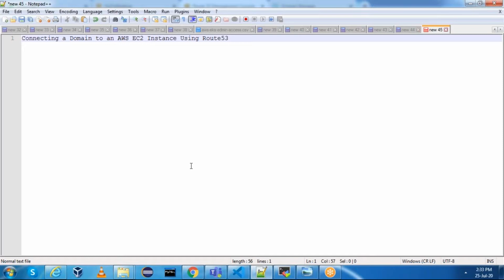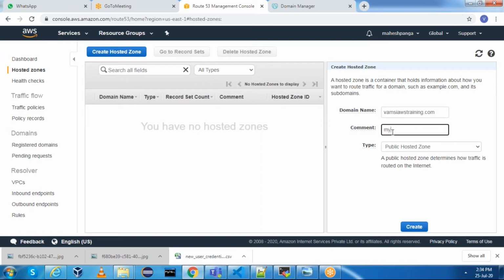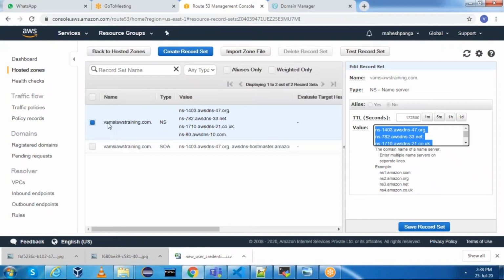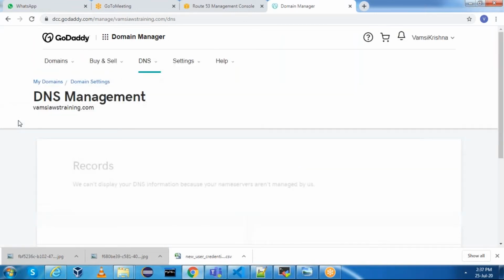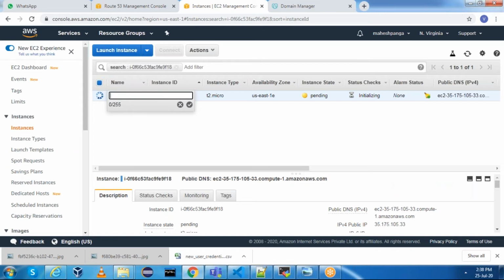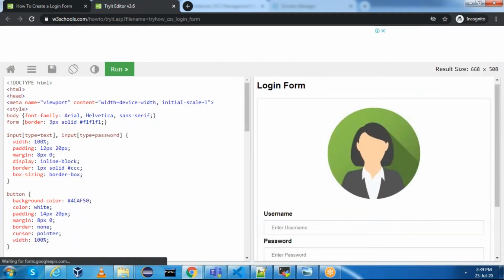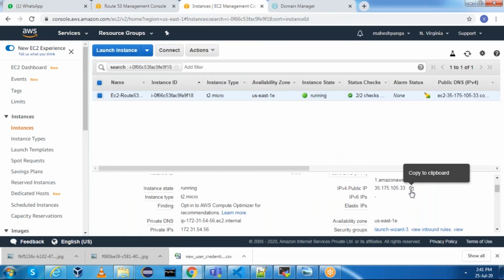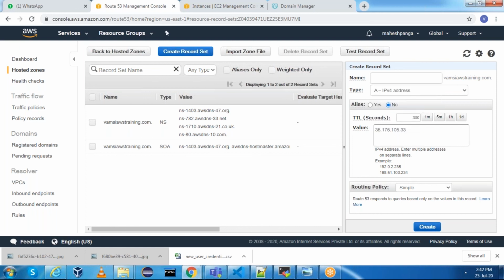AWS | Route53 Tutorial | Connecting a GoDaddy Domain to an AWS EC2 Instance Using Route53